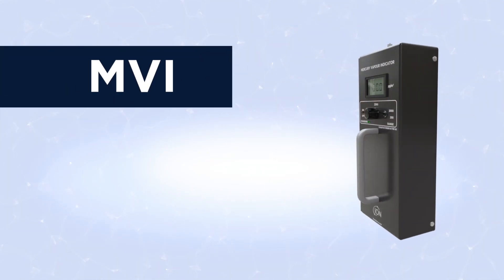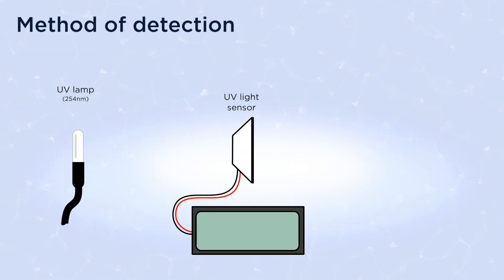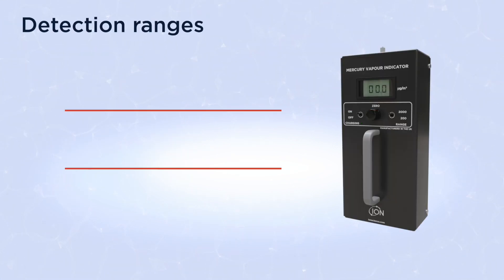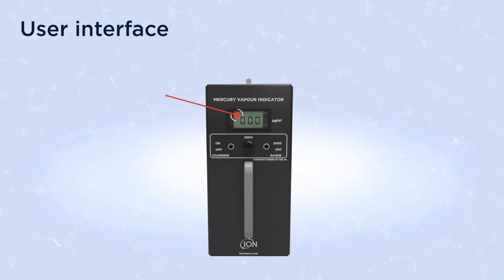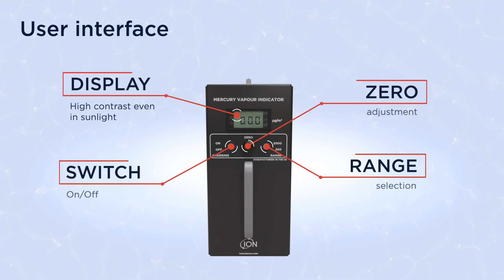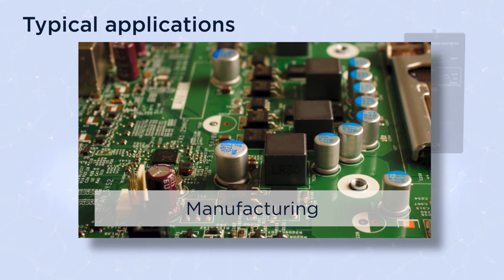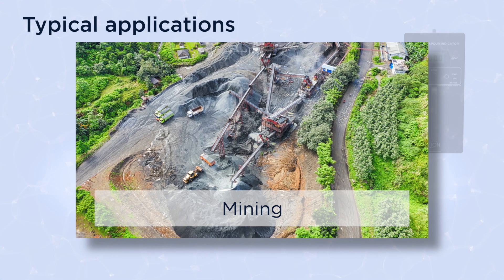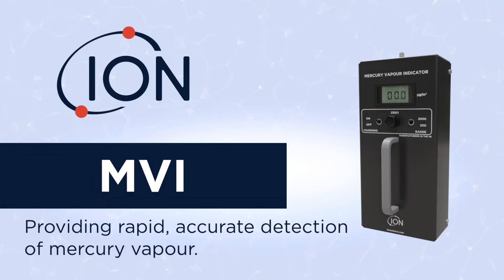MVI - The mercury vapour indicator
The Mercury Vapour Indicator (MVI) is a revolutionary mercury detector, detecting mercury vapours in just 3 seconds!